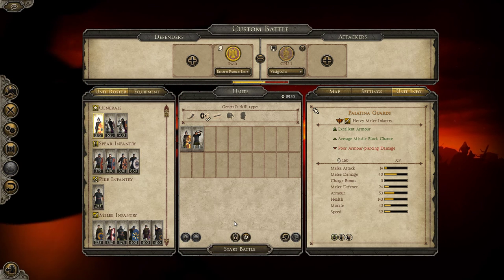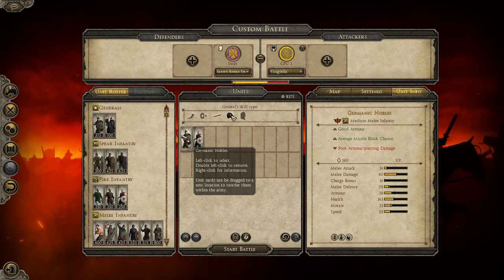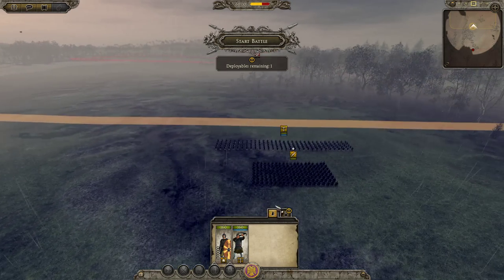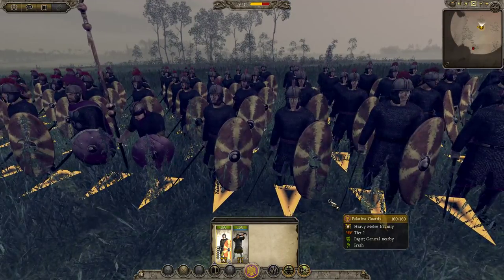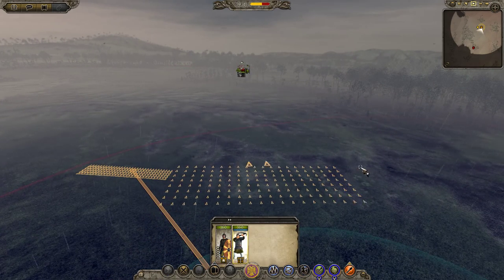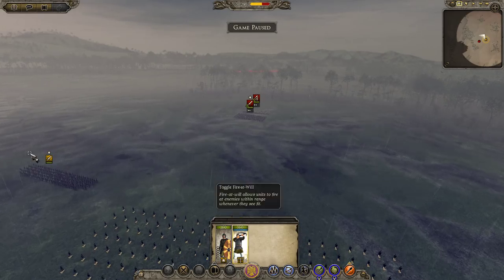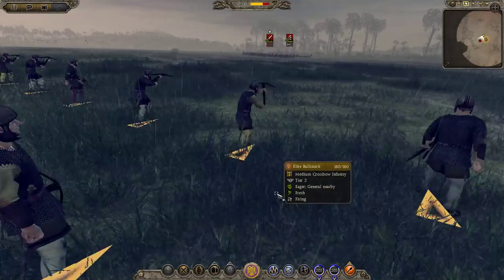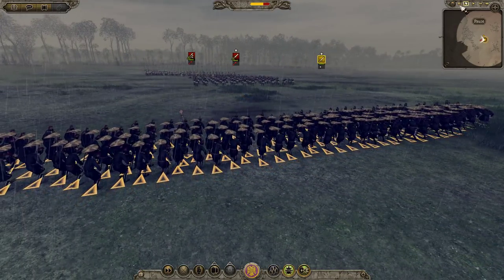Total War Custom Battles pt 1 "Pike vs Crossbowman"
Welcome to custom total war battle's. The battles will be infrequent and meant to give a break from campaign play. They will be from all total wars, some single player some multiplayer.